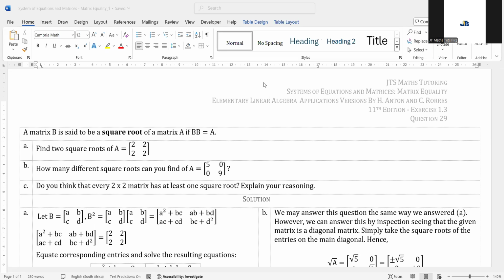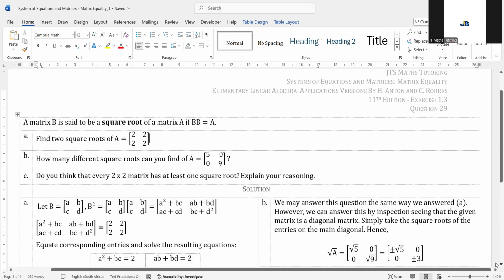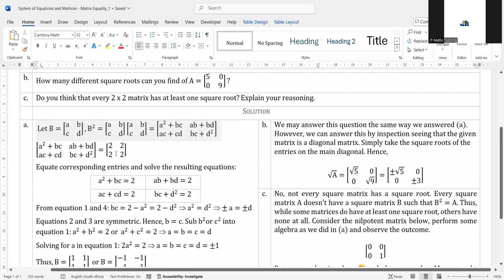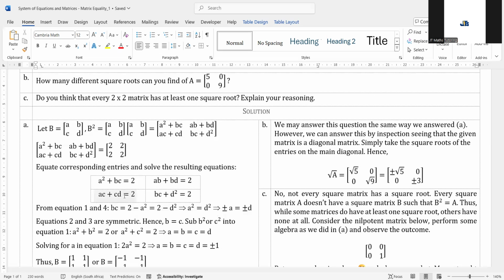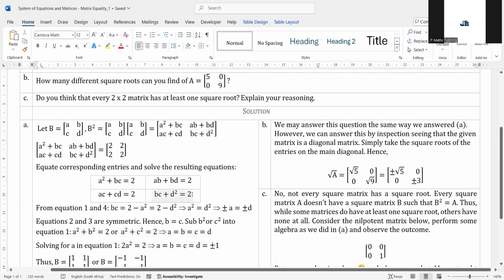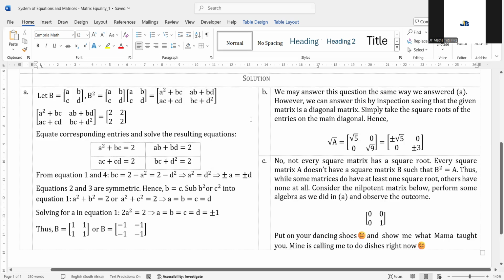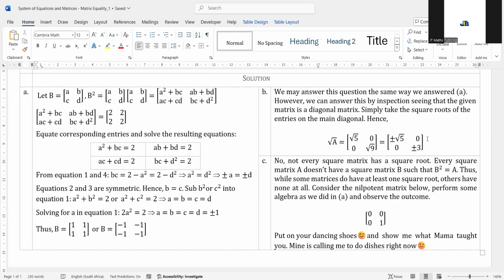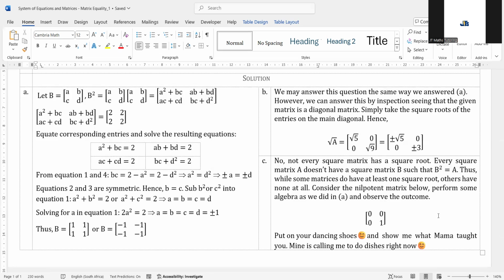Systems of Equations and Matrices: Matrix Equality - Example 2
In this video, I am going to demonstrate the concept of matrix inequality by answering Question 29 in Elementary Linear Algebra (Applications Version) 11th Edition by H. Anton and C. Rorres under Exercise 1.3

Questions 29

A matrix B is said to be a square root of a matrix A if BB = A.

a. Find two square roots of A = [(2, 2), (2, 2))]

b. How many different square roots can you find of A = [(5, 0), (0, 9)]?

c. Do you think that every 2 x 2 matrix has at least one square root? Explain
        your reasoning.